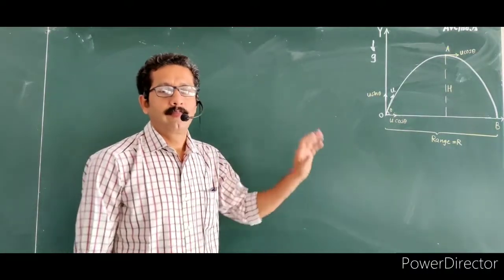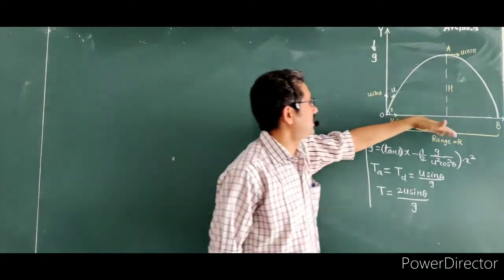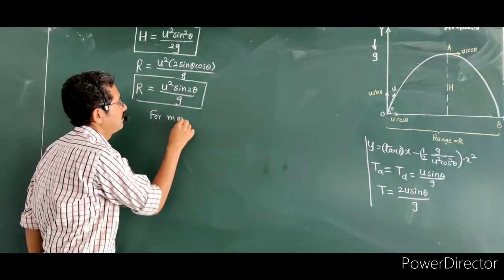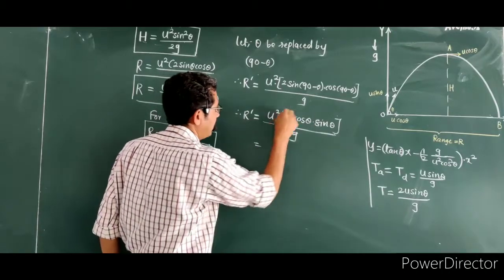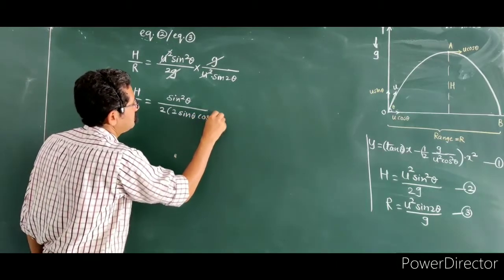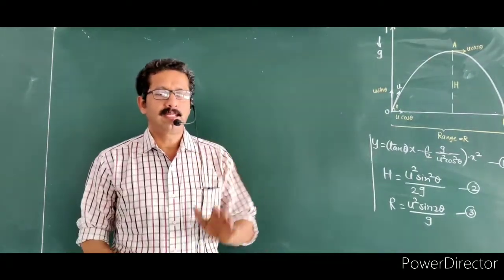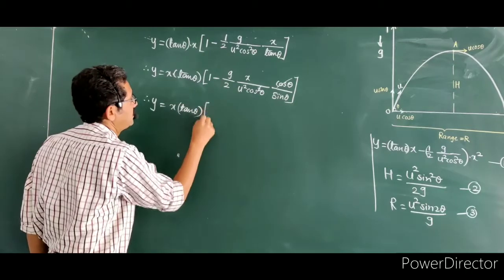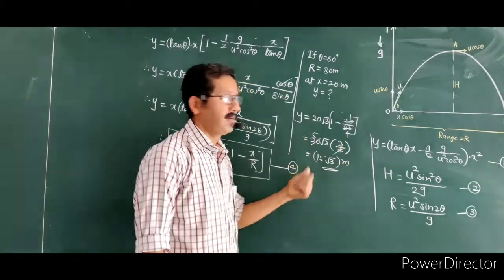PROJECTILE MOTION -2 by Prof. Hemant Dongre.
The video includes Height - Range relationship, Maximum Range of Projectile, relation between x, y, R and angle of projection.